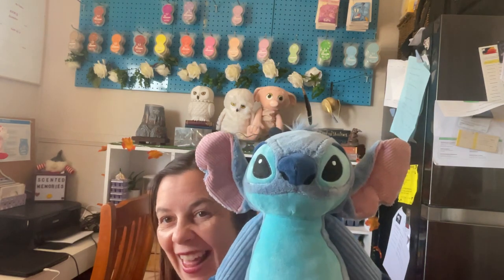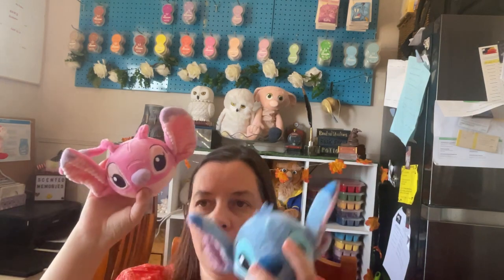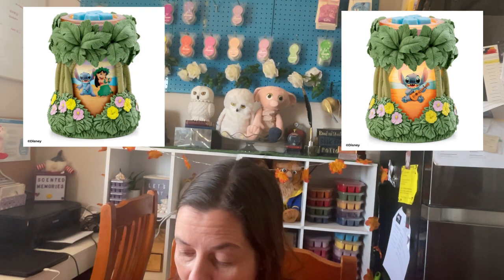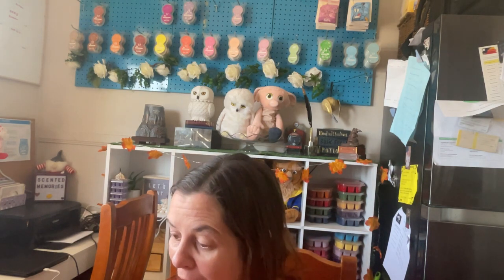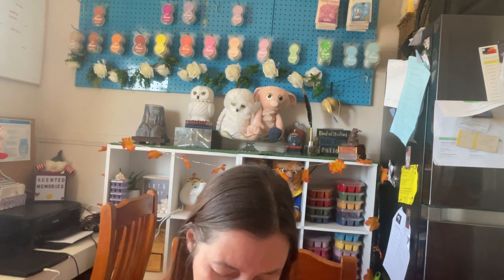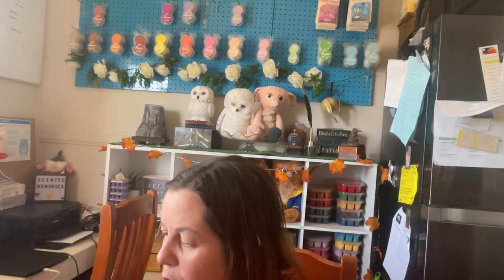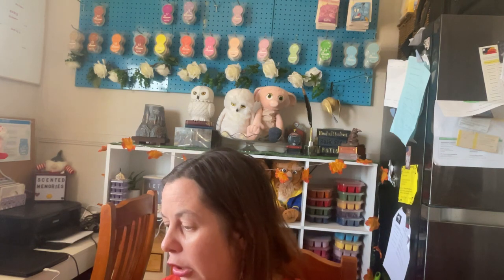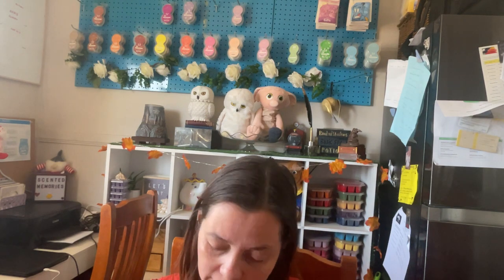Disney Lilo and Stich products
Add a little aloha to your life with the fun and fragrant Disney Lilo & Stitch Collection!

Fans can enjoy their own piece of paradise with the new Disney Lilo & Stitch: Aloha-Ohana – Scentsy Warmer. The interior glass shade features two different scenes, so you can choose your favourite or mix it up as you please.

We’re also excited to introduce new Stitch and Angel – Scentsy Buddy Clips and our first licensed Fragrance Flowers. The new Fragrance Flowers are a hibiscus design and feature coloured fragrance oil (blue for Stitch and pink for Angel), so petals gradually change colour as the oil is absorbed! Both the packaging and product labels also include designs for their characters.

We have plenty of other products returning in this collection, including the fragrances created exclusively for these loveable experiments:

Stitch: Experiment 626 — A specimen like Disney’s Stitch requires the perfect formula, and this beaker-full of Valencia orange, pineapple nectar, sugarcane and sea salt mist is the sweetest catalyst.

Angel: Experiment 624 — A unique creation like Disney’s Angel calls for a complex concoction. This mischievous mix draws you in like a siren song with a blend of goji berry and blackberry reacting just so with sweet vanilla cream and sugarcane.

Here are the purchasing options

New! Disney Lilo and Stitch: Aloha-Ohana – Scentsy Warmer, $119
New! Disney Stitch: Experiment 626 – Hibiscus Fragrance Flower (with blue oil), $34
New! Disney Angel: Experiment 624 – Hibiscus Fragrance Flower (with pink oil), $34
New! Disney Stitch – Scentsy Buddy Clip scented in Stitch: Experiment 626, $34
New! Disney Angel – Scentsy Buddy Clip scented in Angel: Experiment 624, $34
Disney Stitch – Scentsy Buddy + Stitch: Experiment 626 – Scent Pak, $68
Disney Angel – Scentsy Buddy + Angel: Experiment 624 – Scent Pak, $68
Disney Stitch – Scentsy Bitty Buddy scented in Stitch: Experiment 626, $24
Disney Angel – Scentsy Bitty Buddy scented in Angel: Experiment 624, $24
Stitch: Experiment 626 – Scent Pak, $13
Angel: Experiment 624 – Scent Pak, $13
Stitch: Experiment 626 - Scentsy Bar, $11
Angel: Experiment 624 - Scentsy Bar, $11

Starting 9 am 27th June

If you would like to be added to my preorder list please take a moment to fill out the form

Please note I will travelling this day and will need to have reception on my phone before ordering alternatively you can grab your order on